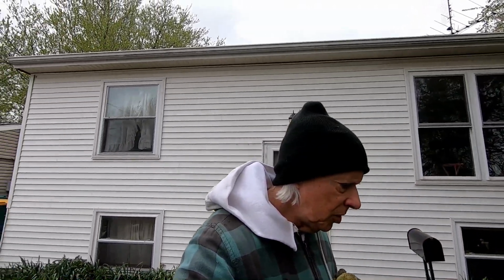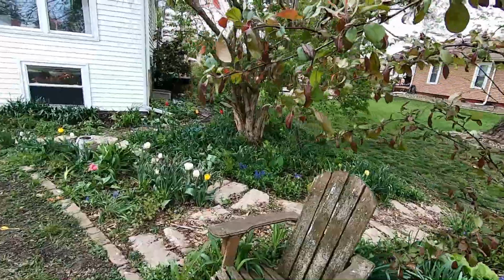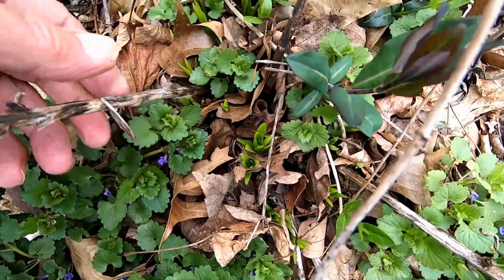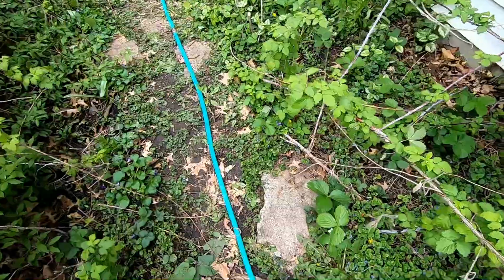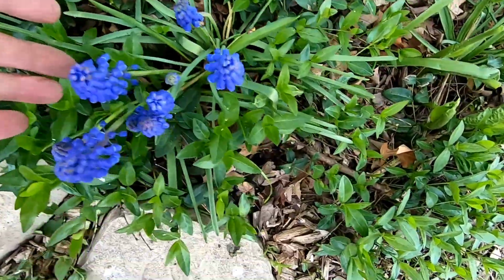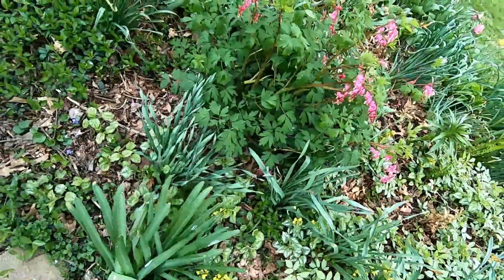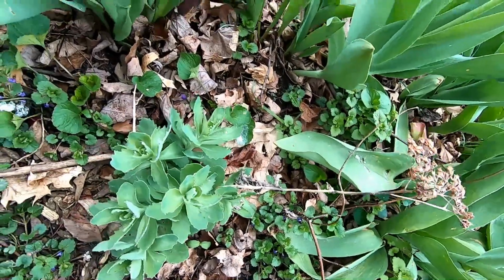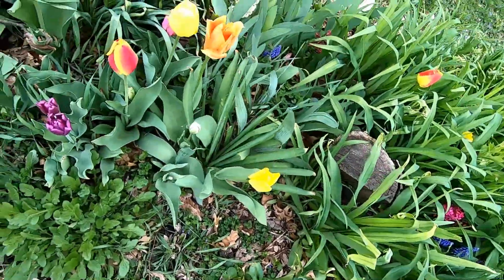Early Spring Garden Walk: What’s Blooming in Late April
Join me for a walk around the yard on a chilly April morning to see how the spring garden is waking up! In this walkthrough, we check in on the grape hyacinths, closed-up tulips dealing with the cold snap, emerging hostas, and Virginia bluebells. I also share some plans for moving perennials like hardy lilies while the weather is cool, tackling invasive honeysuckle, and preparing beds for new blooms.

Timestamps / In this video:

0:00 - Cold spring morning & early blooms
0:30 - Grape hyacinths & cold-stressed tulips
1:48 - Emerging hostas & spring perennials
4:00 - Trellis plans: Honeysuckle & trumpet vine
7:00 - Fruit & veggie updates (strawberries, blueberries, asparagus)
8:25 - Virginia bluebells & Brunnera macrophylla blooms
12:20 - Tips for transplanting hardy perennials in cool weather
14:30 - Bleeding hearts, ground covers & yard updates